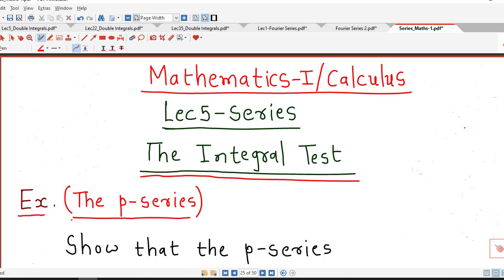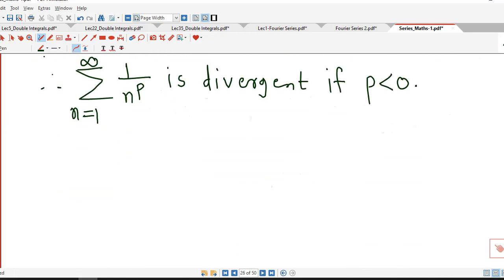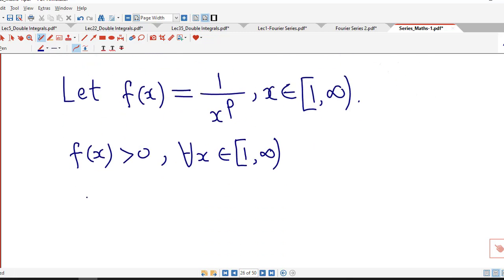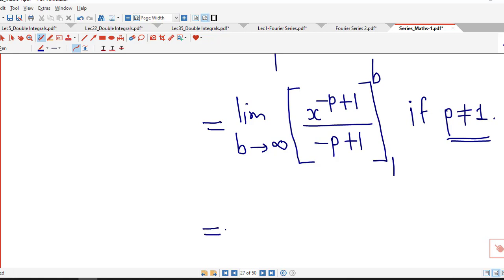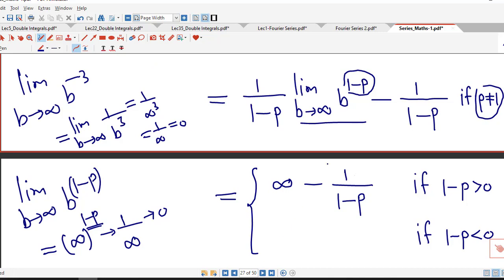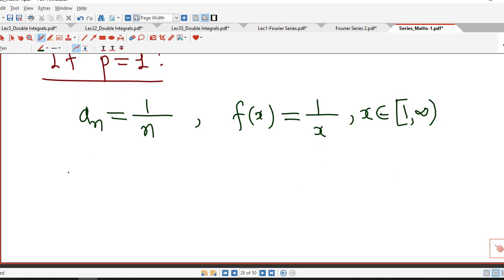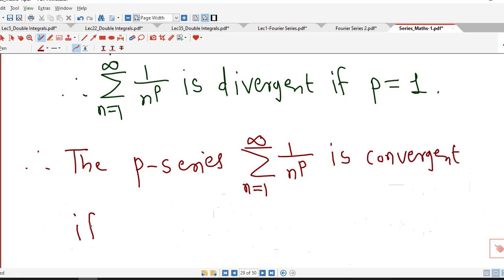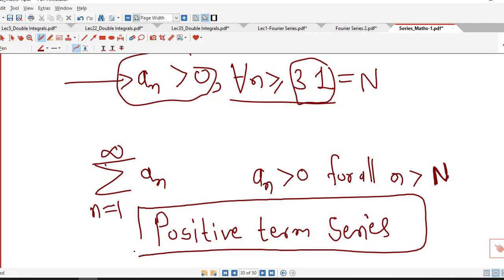Lec5/Series/The p-series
In this lecture, we discuss the convergence of the p-series using the Integral Test.